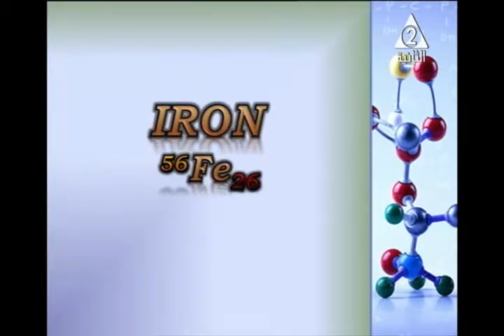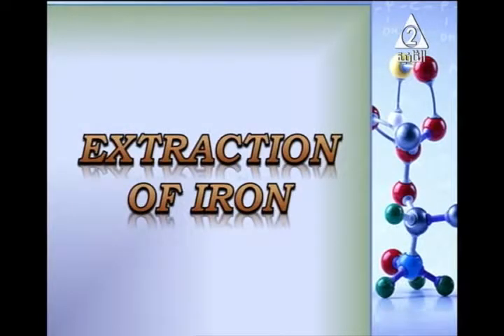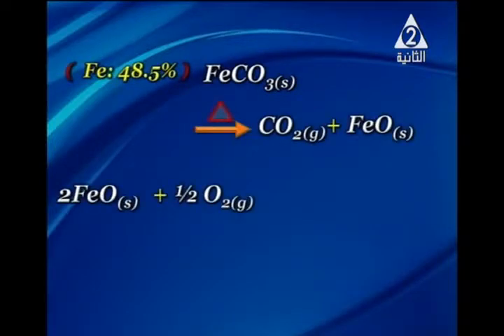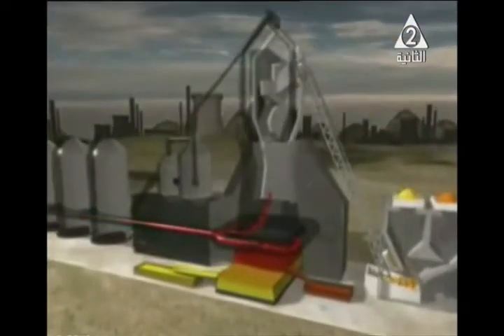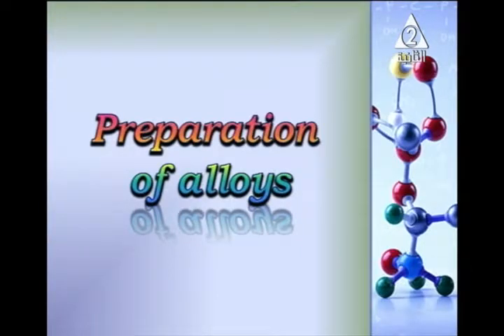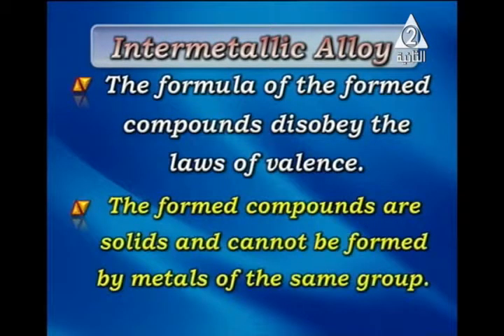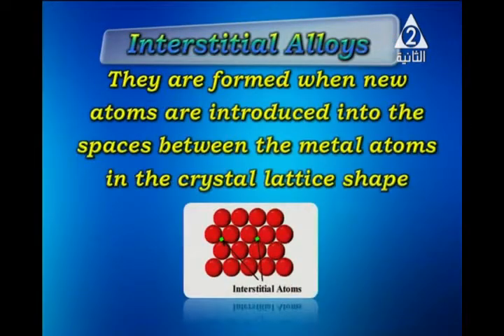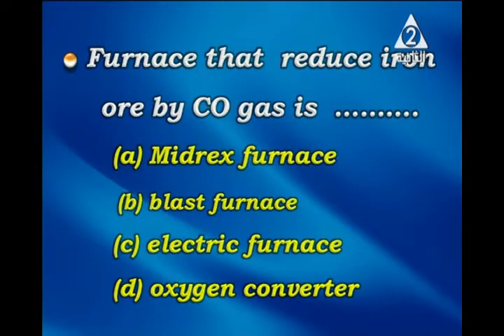04-10-2017 كيمياء لغات 3 ثانوي حلقة 3 Iron & Alloys تقديم أ عادل عدنان